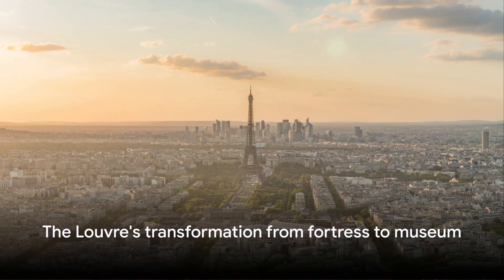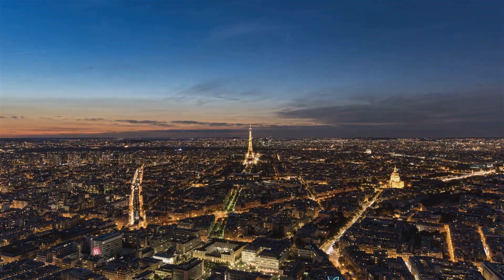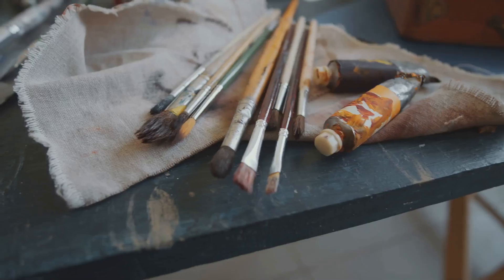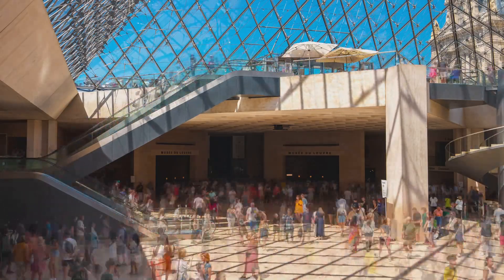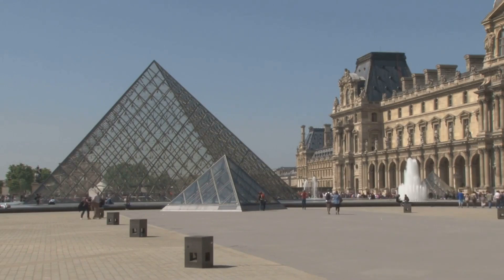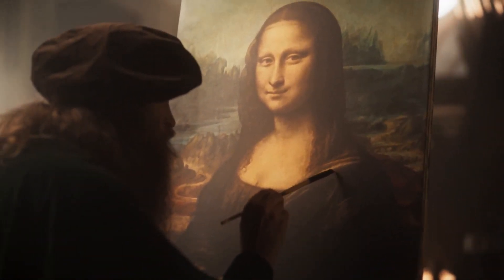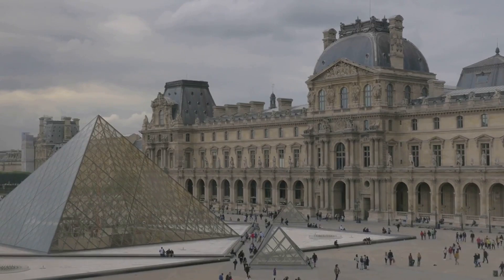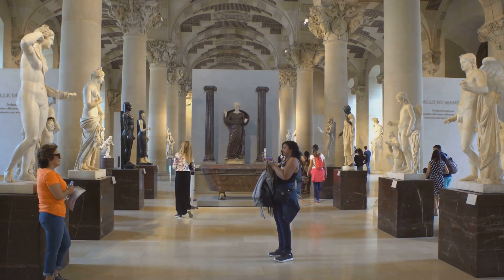The Louvre Unveiled - A Journey Through Time.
Join us for a guided tour both through time and one of the most famous museums in the world!